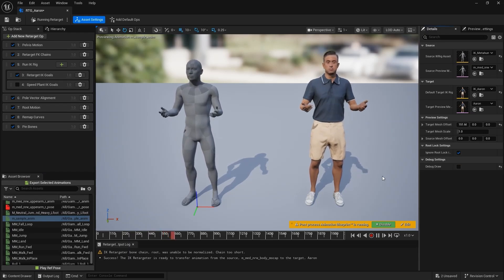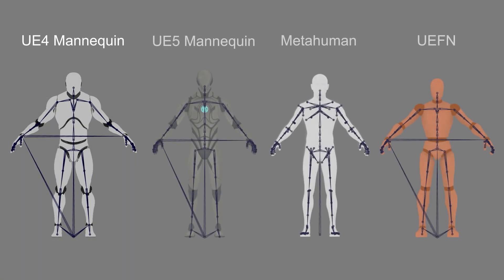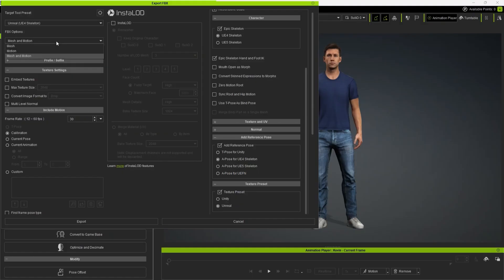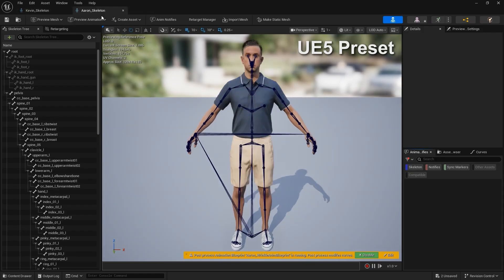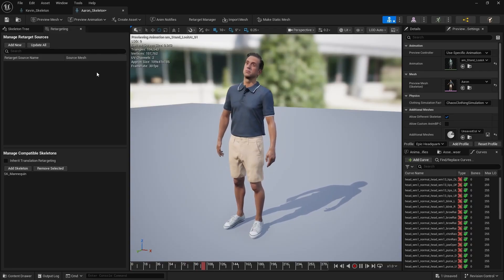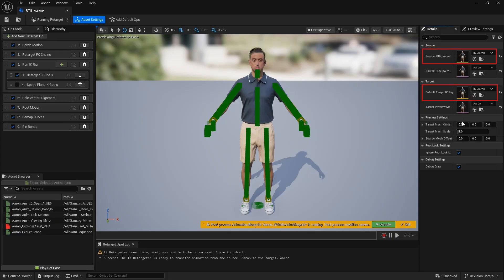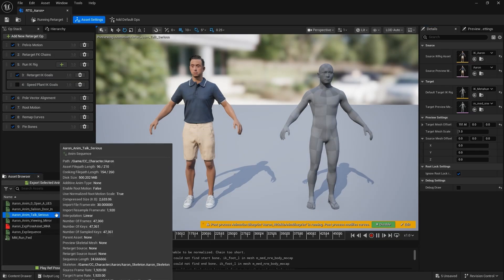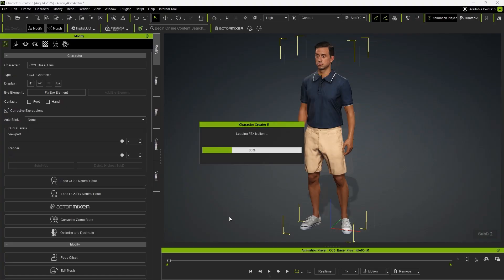UE4 & UE5 Motion Retargeting | CC & UE Workflow Tutorial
With the new Unreal Engine 5 export preset and Auto Setup, retargeting motions in Unreal becomes easier than ever. Common issues such as mismatched skeletons, bind pose differences, and incorrect workflows are now automatically resolved with our streamlined tools. You’ll learn two different motion retargeting methods, so your characters can work seamlessly with Unreal’s built-in characters.

00:00 Intro
00:35 Export UE Skeleton & Bind Pose from CC
03:50 Import CC Characters to Unreal
06:09 Same Skeleton Retargeting (Retarget Manager)
07:55 Different Skeleton Retargeting (IK Retargeter)
11:30 Sending Unreal animations back to iC / CC